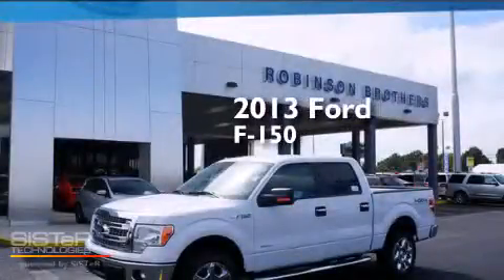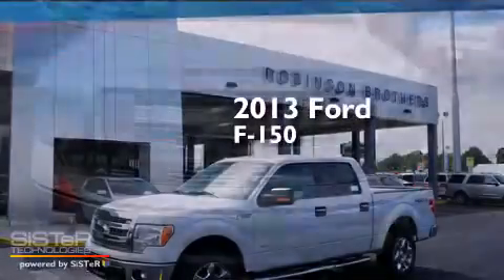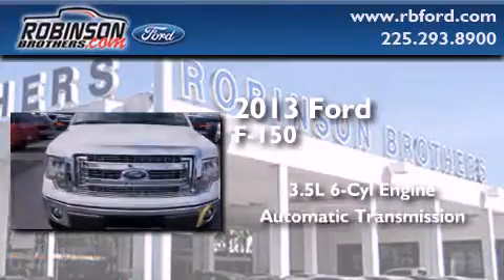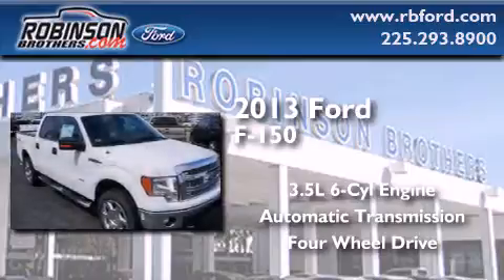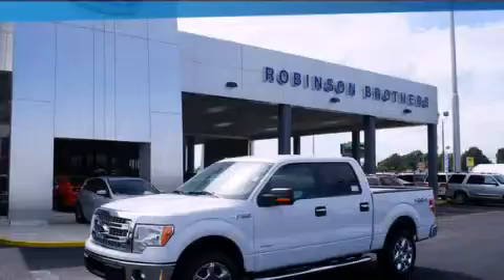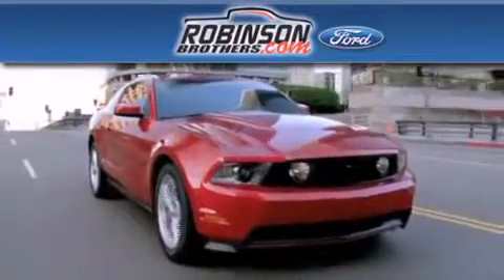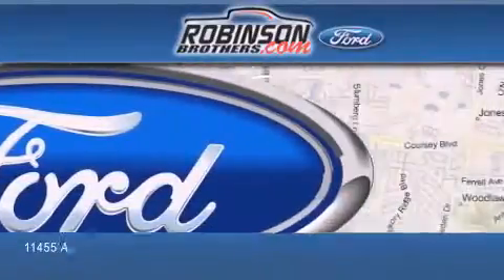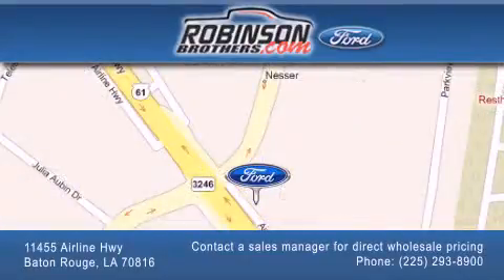2013 Ford F-150 Baton Rouge LA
Have questions ? We've been honored to serve the Baton Rouge LA area , we promise that your experience at our dealership will exceed your expectations ! Year : 2013 Make : Ford Model : F-150 Engine : 3.5L V6 Turbo Trans . : Automatic Exterior : Oxford White Miles : 1 Interior : Gray Cloth Stock : 719F13 Robinson Brothers Ford Please contact a sales manager for direct wholesale pricing! 11455 Airline Hwy Baton Rouge , LA 70816